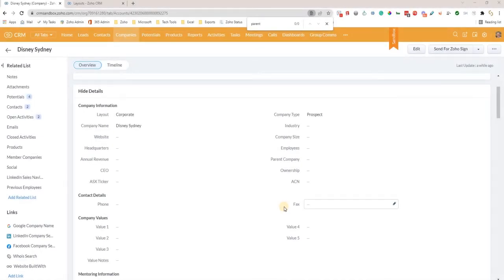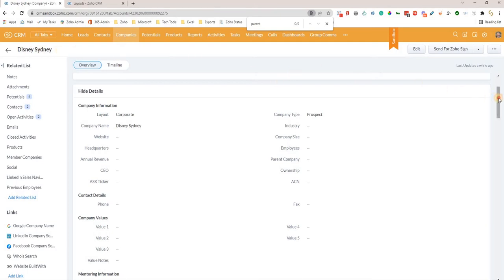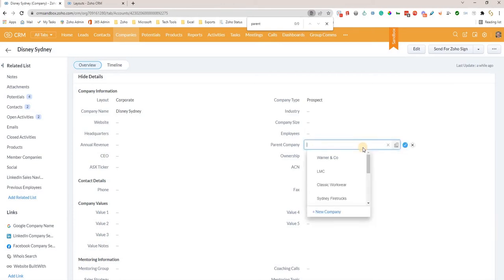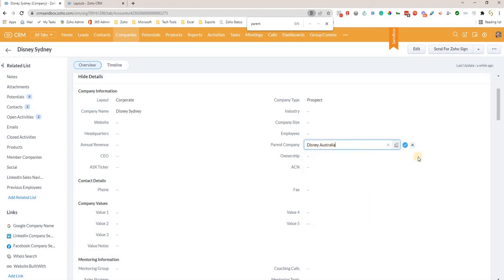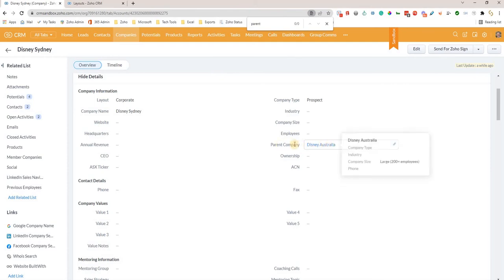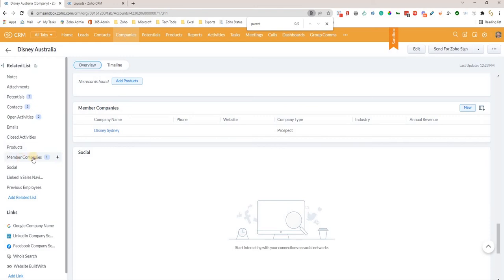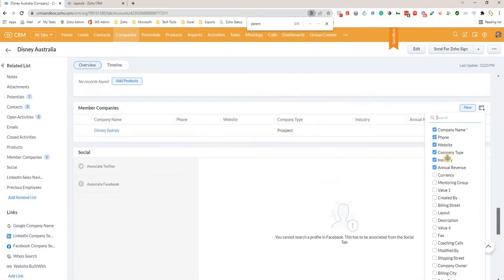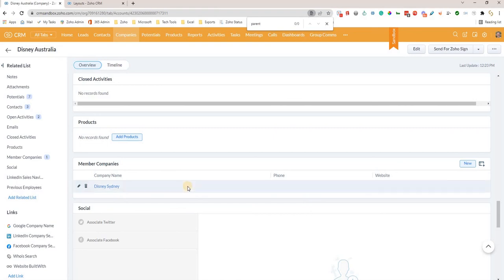Creating parent companies in Zoho CRM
If you work with bigger organisations you may have come across the need to setup parent and child companies in Zoho CRM.

In this video, SalesSPACE Technology Expert Ben McDarmont shows us how to create this relationship on our company records.

♦♦ Are you an expert in your field, but the thought of holding a sales conversation riddles you in fear? ♦♦

♦♦ DO YOU NEED YOUR HARD-EARNED LEAD GENERATION TO CONVERT INTO $$$? ♦♦

We coach and mentor small business owners, professional service providers and Thought Leaders to end a pattern of constant stress and master the art of selling without ever sounding salesy.

"Learning from Rachel and Col has changed how I feel about sales FOREVER. I love having sales conversations using the SalesSPACE system because I no longer feel “salesy”. Thanks to the 10 Step Sales System, I only sell to the right clients who love what I do. And they always say yes! SalesSPACE makes my work a dream." Kath Walters - Book Coach, kathwalters.com.au

"I started work with SalesSPACE three years ago. Best decision ever! While they are world-class at sales, they are also simply stand out when it comes to building a practice that actually works. I simply can't operate without them now. They've totally revitalised the way I do business." Amanda Blesing - AmandaBlesing.com

"Rachel and Col are the "the new thing" in teaching the art and science of sales. I was thoroughly impressed by their ability to wordsmith, think strategically and add value to businesses big and small. I would highly recommend SalesSPACE for any business owner looking to substantially enhance their sales performance." Tommy Lim - M.D SF Capital

"Attending the Sales Intensive allowed me to get feedback from people outside of my industry. What I learnt has brought serious dollars into my business. Even if you're an introvert with a genuine hatred of sales, plug into Rachel's system-it's a game-changer." Kara Atkinson – Director, The Sales Recruiter

♦ Selling yourself
♦ Selling your service
♦ Converting leads
♦ Sales scripting
♦ Accessing a proven business growth strategy

SalesSPACE SOLUTIONS

♦♦ SMALL BUSINESS GROWTH ACADEMY ♦♦
Small Business Mentoring Program
The SalesSPACE promise is to HALVE the time it will take you to DOUBLE your sales.
By Invitation Only.

♦♦ 2.5 DAY TRAINING ♦♦
NeuroInfluence Sales Intensive
Immerse yourself in the SalesSPACE System To Seamless Sales and become the most influential version of yourself. You'll walk away with a repeatable sales approach that you can rely on.

♦♦ ONLINE TRAINING ♦♦
Your Sales Success Kit
Our in-depth video training course of six modules will transform your ability to elegantly influence people and lead sales conversations.

WANT TO KNOW WHAT TO SAY AND HOW TO SAY IT TO CONVERT YOUR SALES CONVERSATIONS?

"My 30 mins with Rachel was genuinely the most productive 30 mins I’ve experienced in some time. Total focus on the key points that would bring immediate change to my results"
Zoe Davis – Century Venues